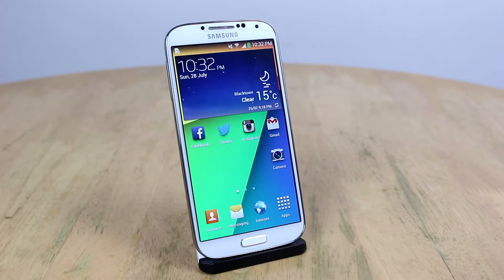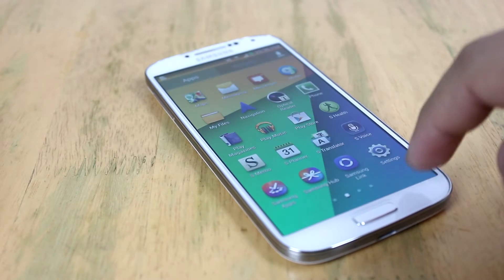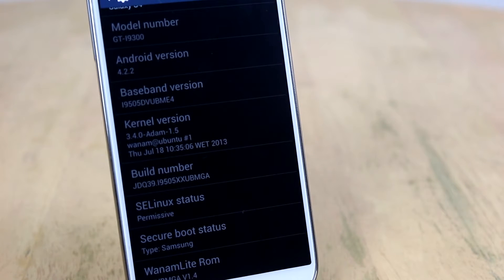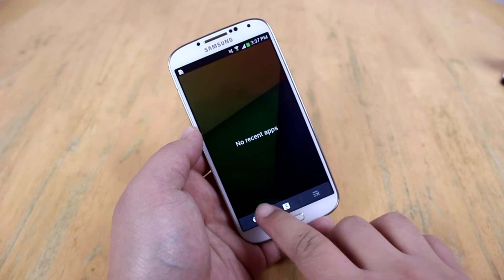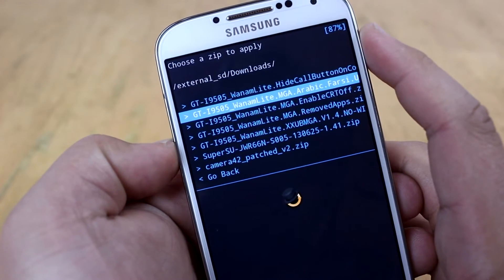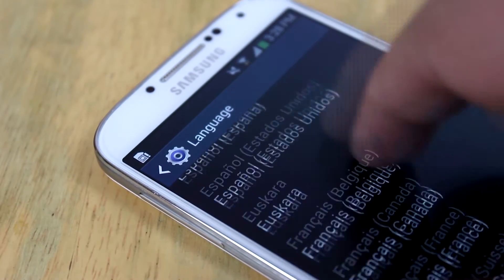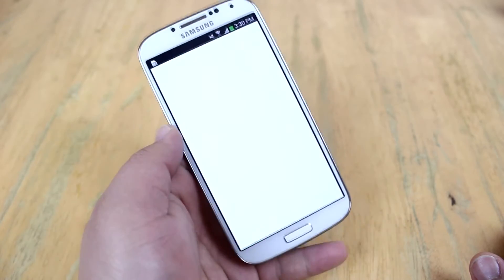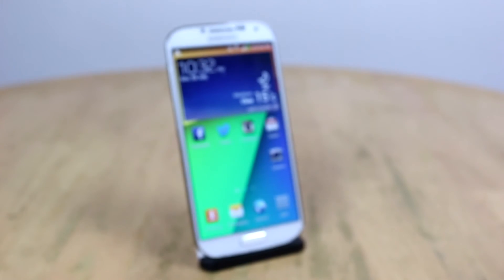WanamLite ROM for Galaxy S4 GT-i9505/AT&T/T-Mobile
The WanamLite ROM is by far the best TouchWiz based custom ROM I have used. Since I had the S3 I have always used this. It's fast and stable. Enjoy!

NOTE: If you're are using the AT&T and T-Mobile variants, wipe your data and cache.

Credits:
XDA
Wanam

Intro By: Audiojungle